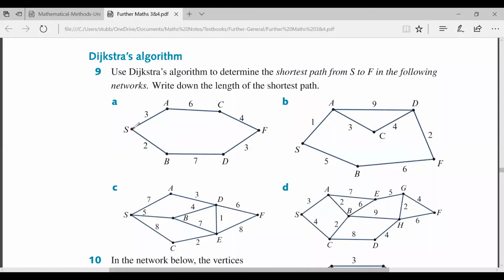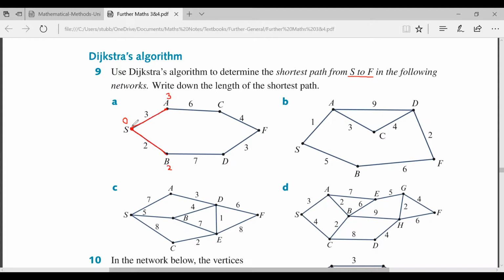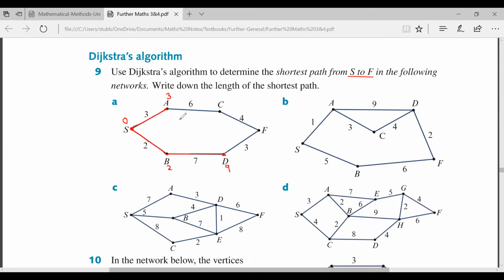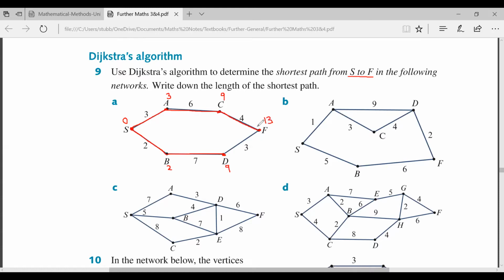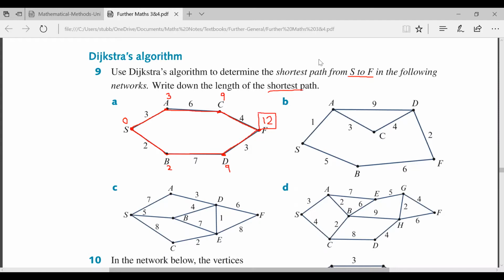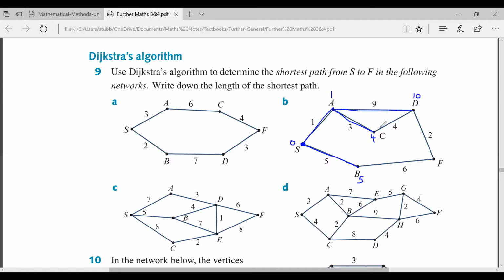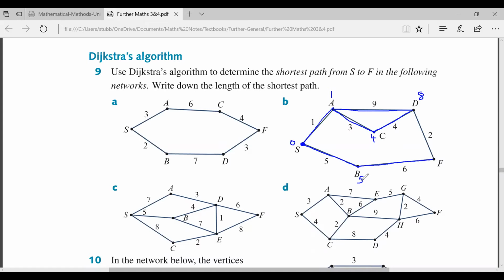Learning Styles/Dijkstra's Algorithm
Watch from 1:16 - 4:12

In today's video I talked about how everyone can benefit from visual learning when it comes to maths! Then, I put visual learning to the test by demonstrating a Further Maths concept from the Networks module: Dijkstra's Algorithm, without a table of values.